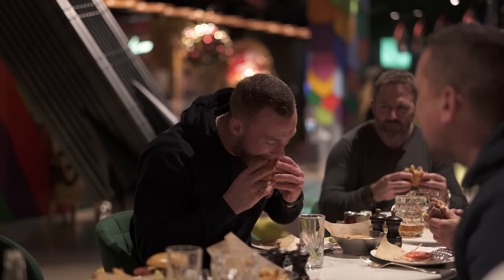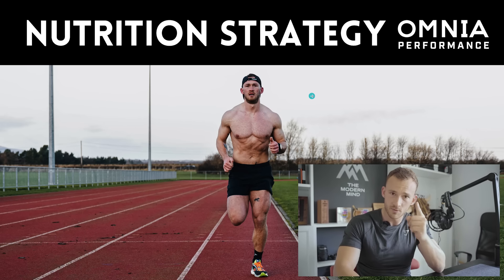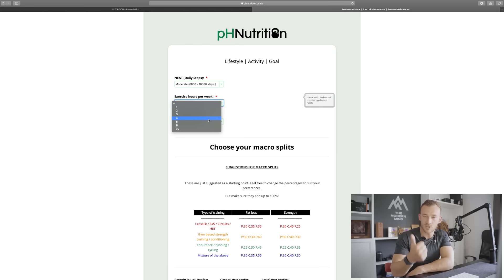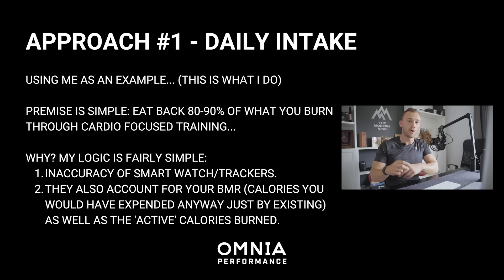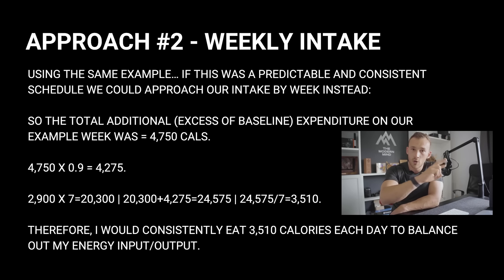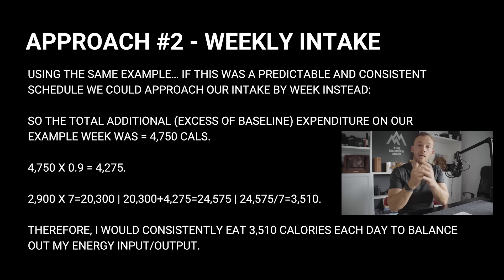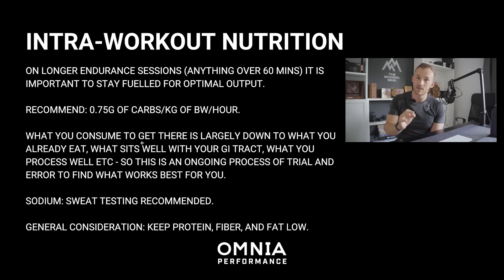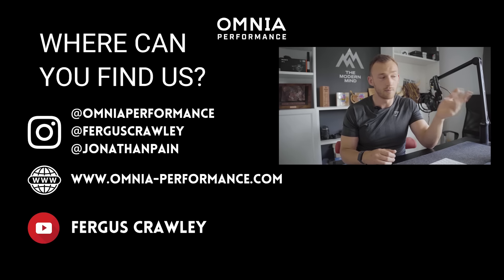How To Manage NUTRITION As A Hybrid Athlete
(it really helps the channel if you use this link!)